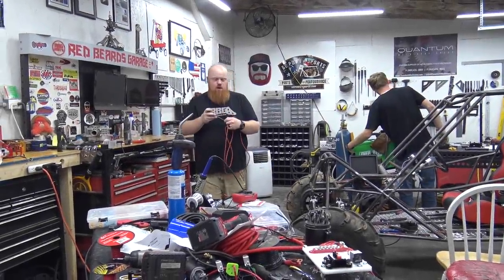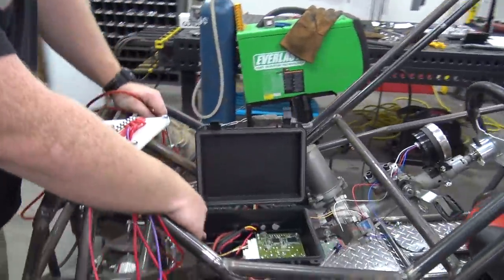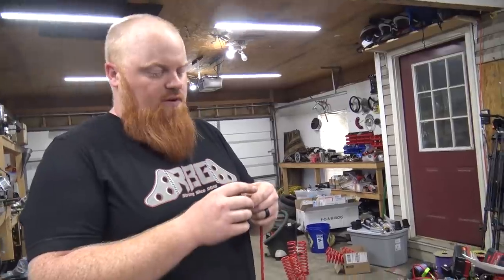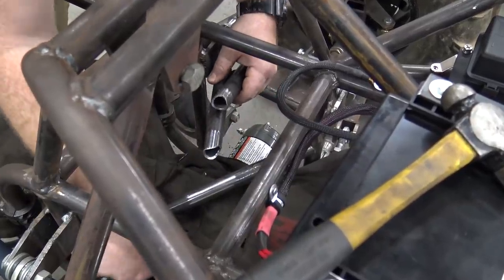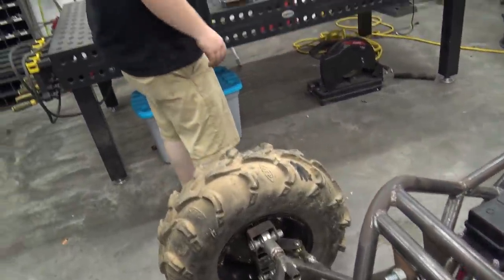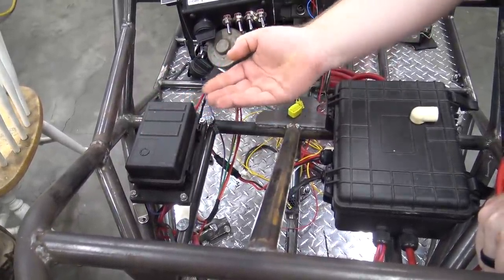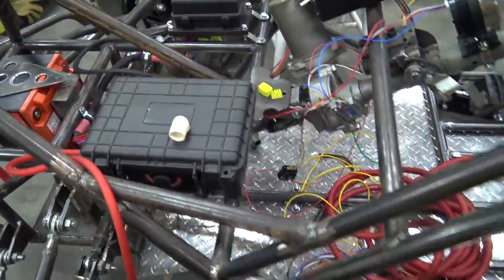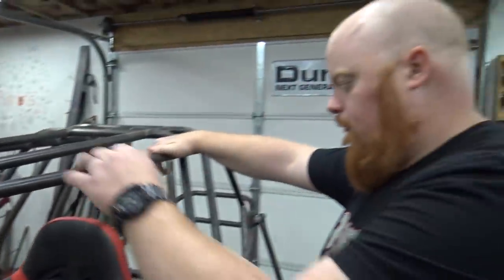IRS Buggy Front Bumper & Wiring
Today we get the front bumper and most of the wiring done.

Hydraulic Handbrake
30/40amp Relays
50amp Relay
Relay Fuse Box
16 Gauge Wire
4 Gauge Wire
0 Gauge Wire
Distribution Block
Toggle Switches
50amp Circuit Breaker
Water Proof Heat Shrink
Firewall Grommets